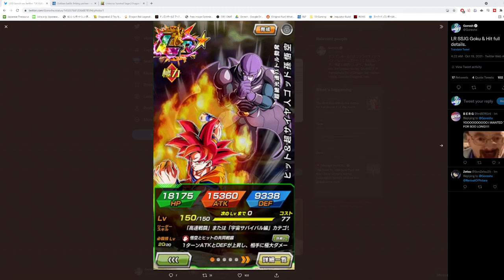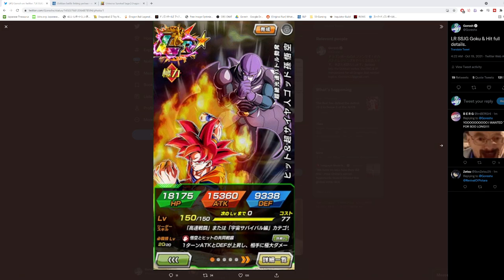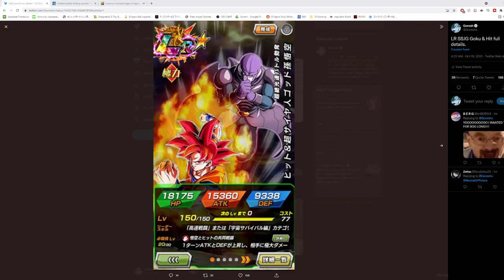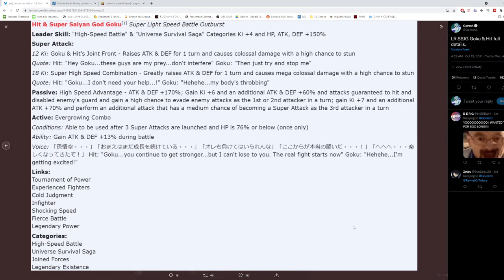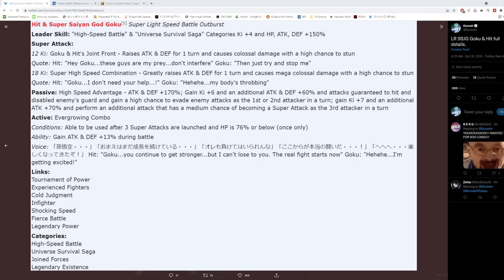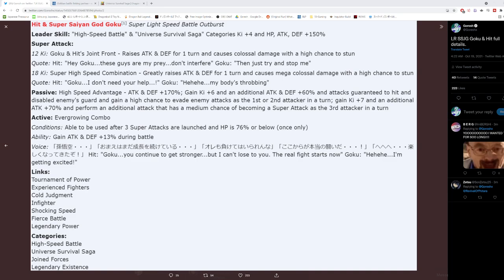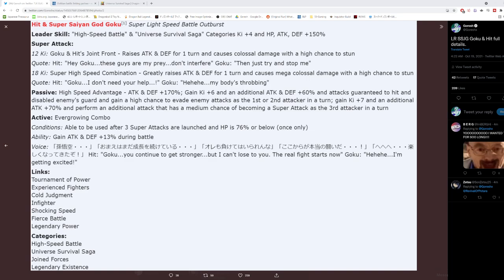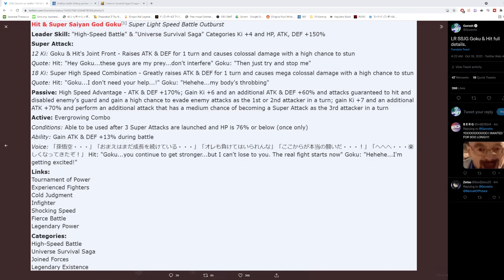(Dokkan Battle) LR SSJ GOD GOKU & HIT INCOMING TO JP AND THEY SEEM INCREDIBLY GOOD!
Huge shoutout to Nasdorachi for creating the thumbnail for this video.